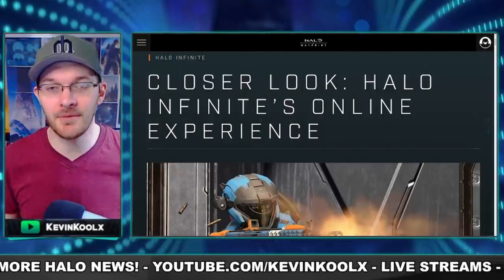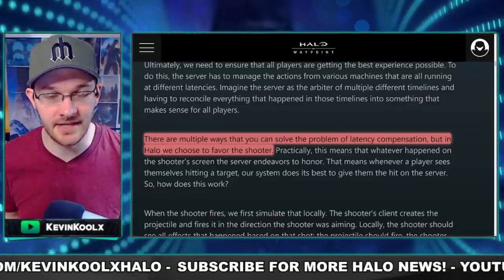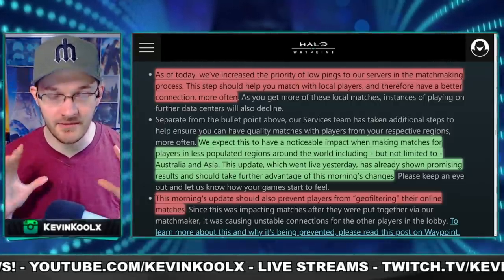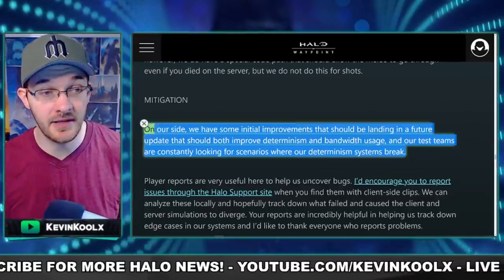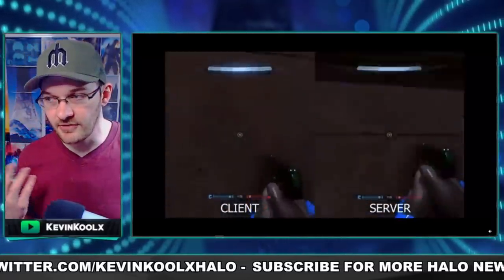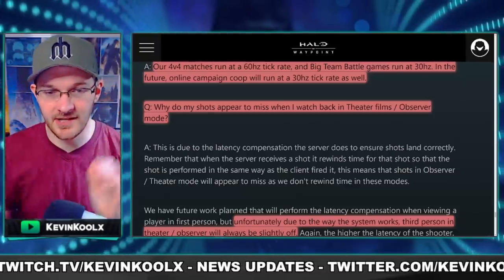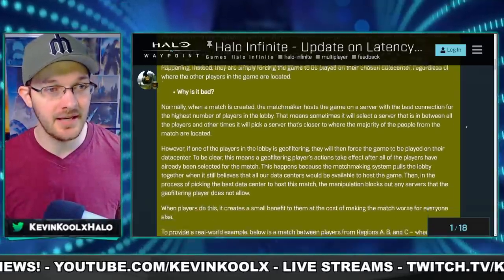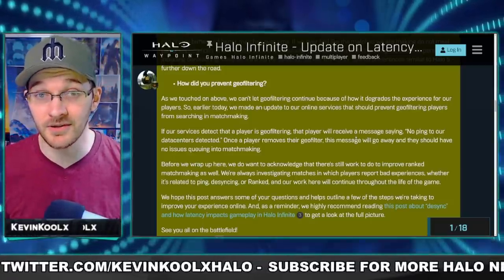343 FINALLY PATCH Halo Infinite Desync and Lag Issues! Halo Infinite Geo Filtering GONE! Halo News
Sources
Geofilter patch

343 FINALLY Addresses Halo Infinite Desync and Lag Issues with PATCH! Halo News
343 FINALLY PATCH Halo Infinite Desync and Lag Issues! Halo Infinite Geo Filtering GONE! Halo News
Halo Infinite Patch notes for Halo Infinite lag compensation with Halo Infinite sever issues. Halo Infinite lag fix xbox as well as Halo Infinite lag fix pc.